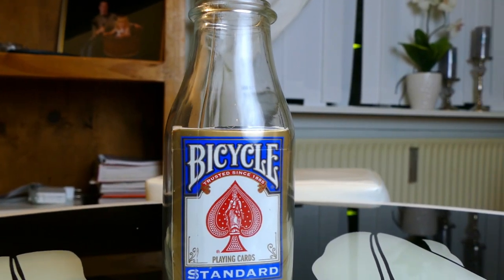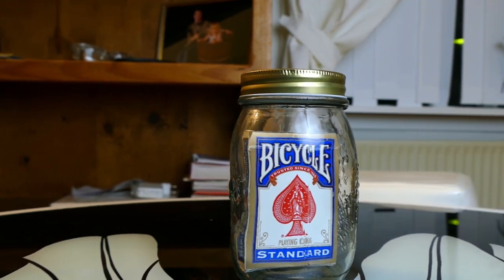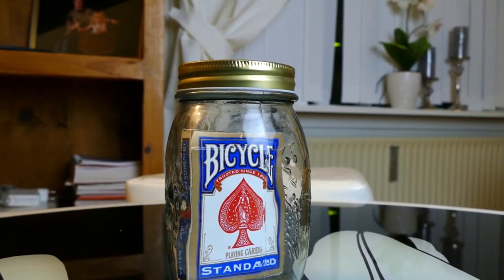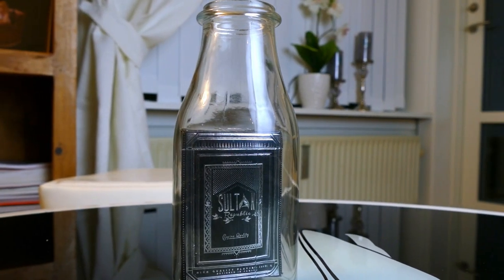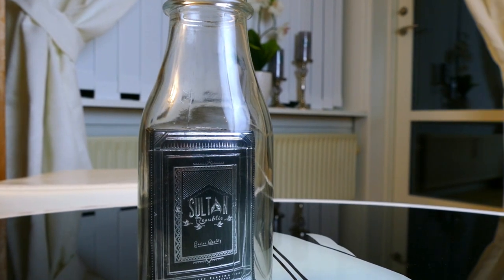IMPOSSIBLE BOTTLE - Tutorial Available On TheRussianGenius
The impossible bottle is a mechanical puzzle that has been out for over hundreds of years. People from all over the world have been impressed by the art form of putting an item inside of a bottle, which normally wouldn't fit.